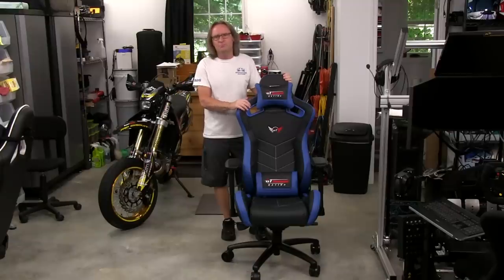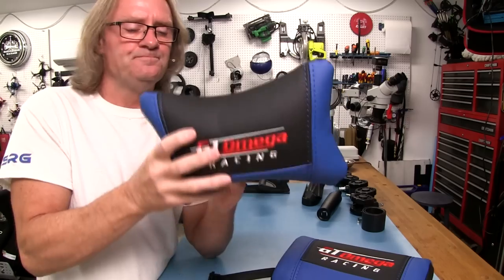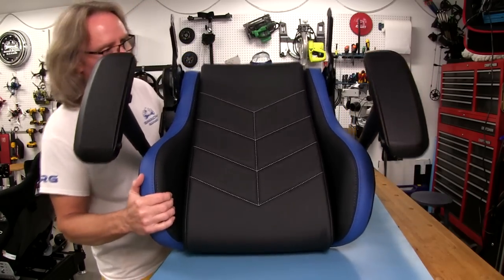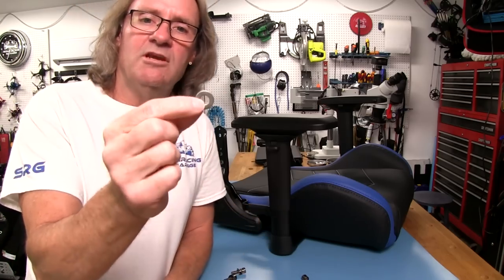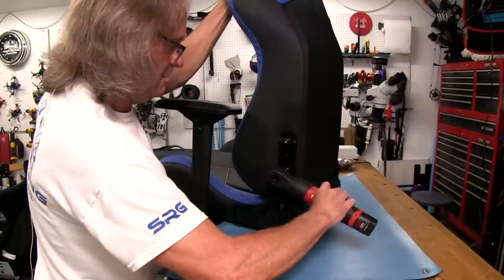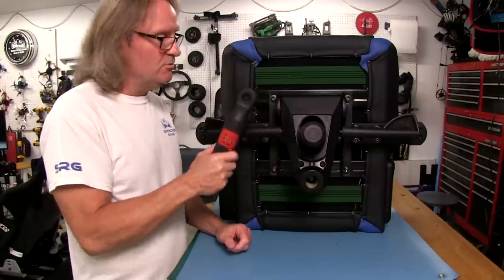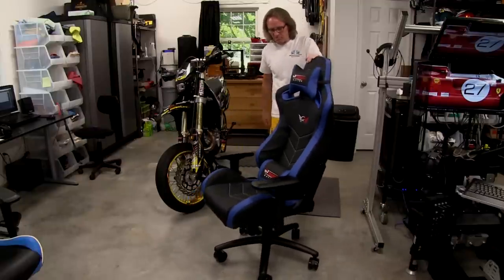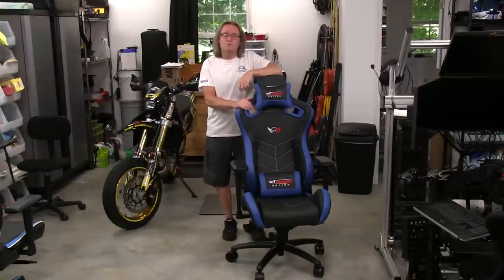GT Omega Sport Chair Review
Very stout chair for office or gaming use. Some wrinkles in the covering, but GTOmega was quick to fix it with a warranty replacement.
Intro: 0:00
Closer Look Parts: 0:33
Closer Look Back and Bottom: 6:27
Back to Bottom Assembly: 14:39
Chair Control Pod Assembly: 21:31
Wheelbase Assembly: 25:42
Completed Chair: 29:23
Final Thoughts: 32:53

My current Computer and Monitor setup:
MOBO: Asus Z97-a
CPU: i7490k overclocked to 4.6GHz air cooled.
GPU: 1080ti stock clock
RAM: 16gig
Monitors: 3 27" Asus ROG PG279Q IPS panels at 144hz. 4th